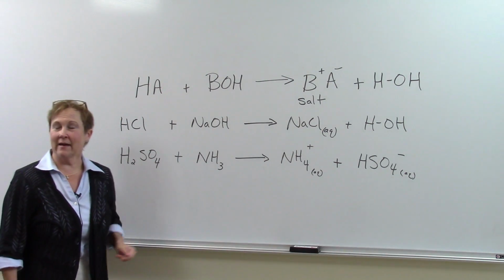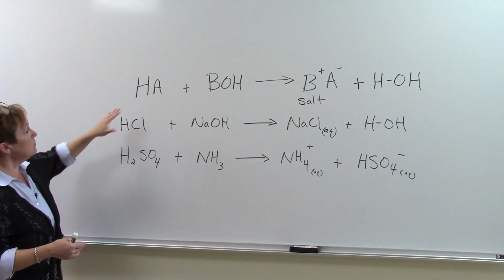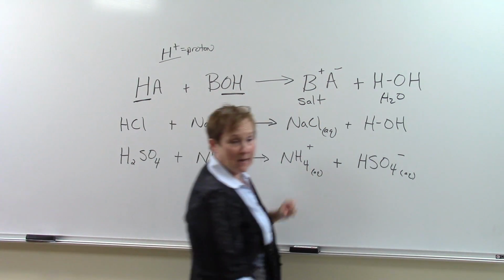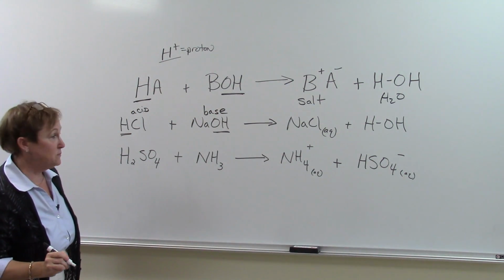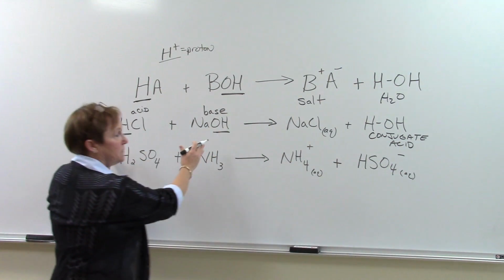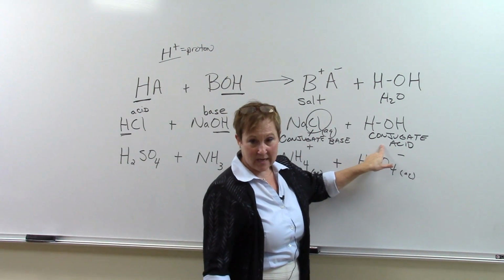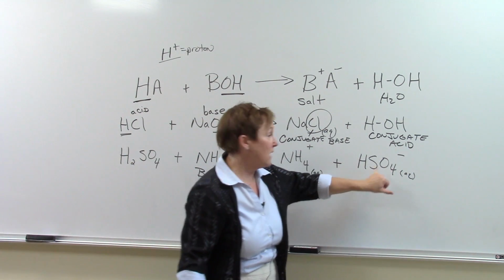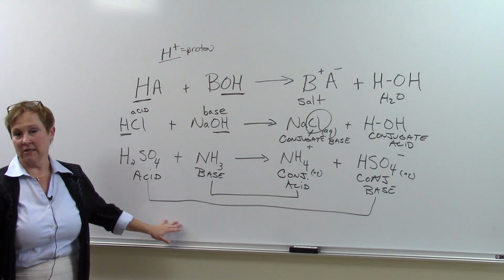acidbase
Mrs. Spryn describes the relationship between acids, bases, and their conjugates.